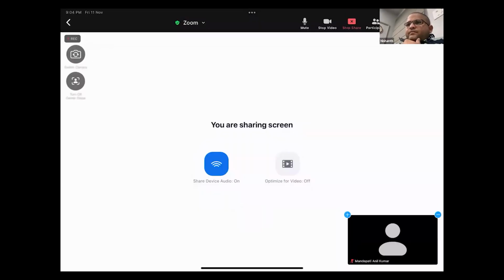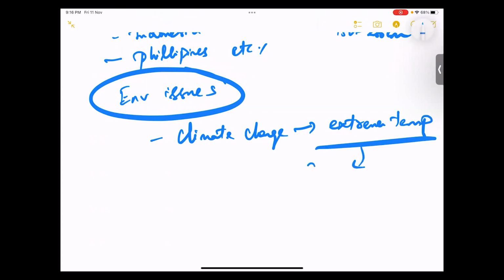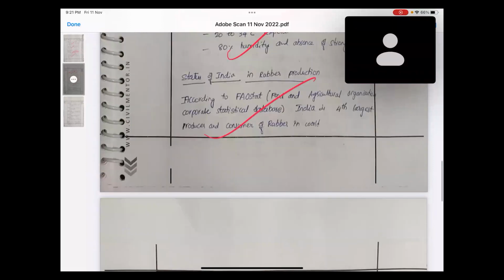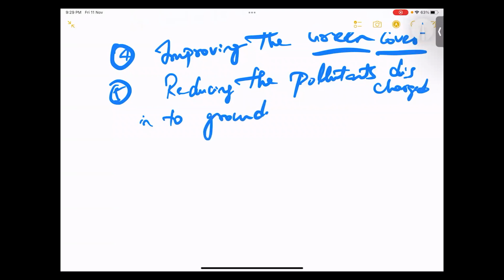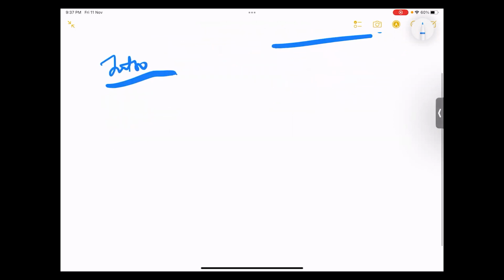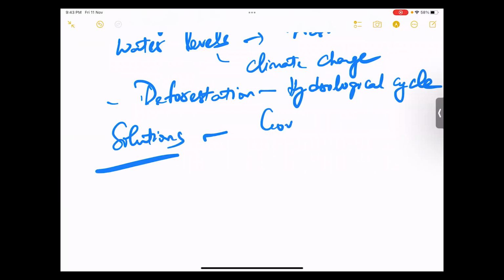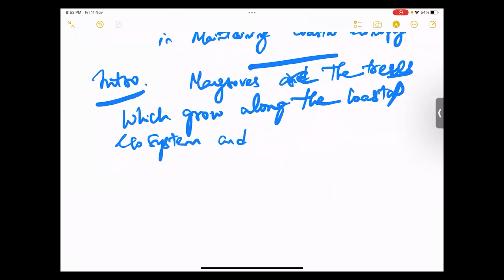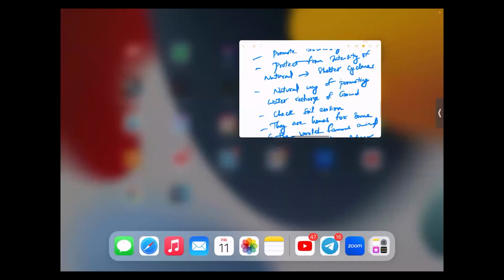Mains Enrichment-22| Geography | 6th Nov 22 | DHANWANTARI